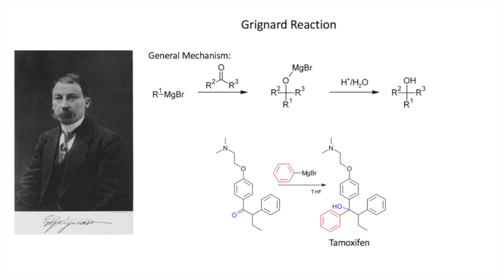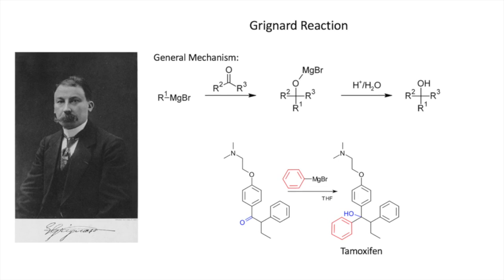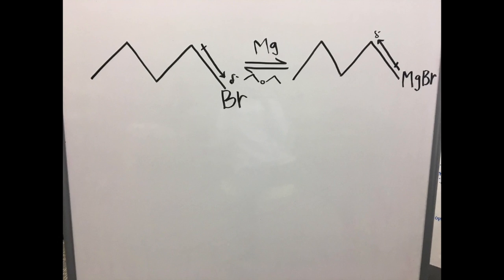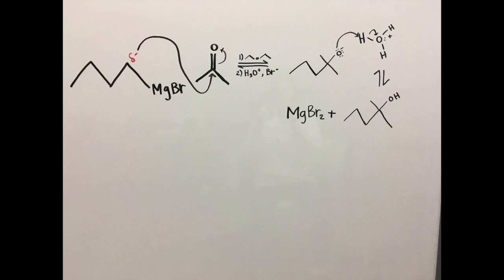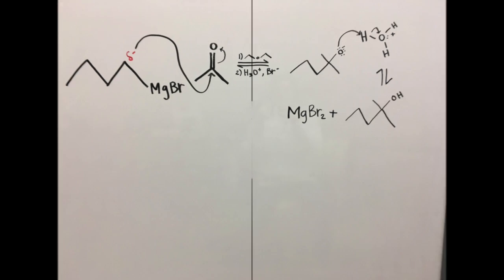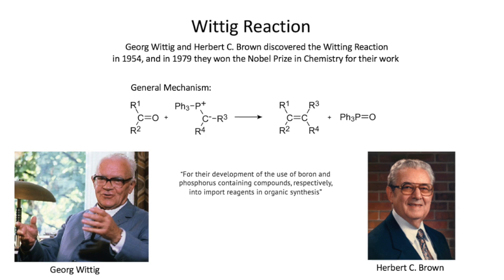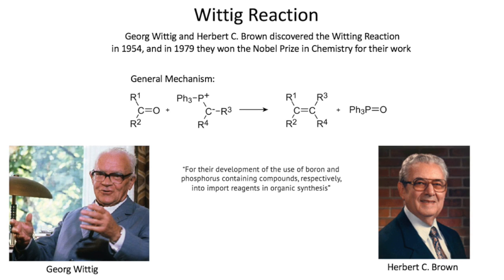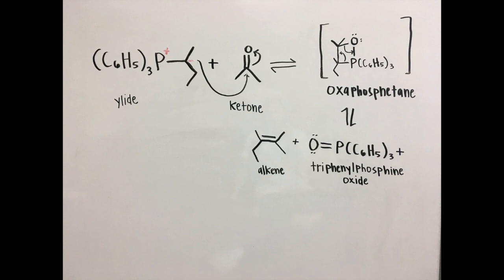Girgnard and Wittig Reactions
CHEM 2087 group 6,